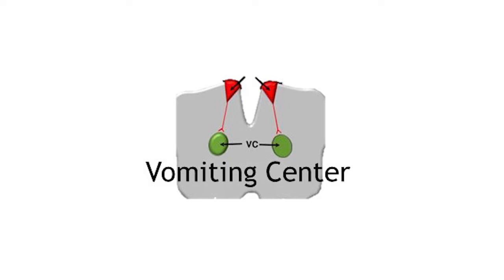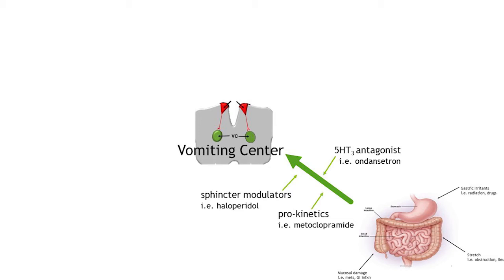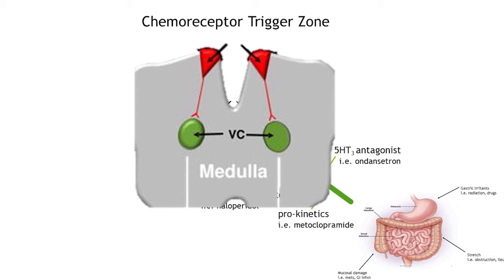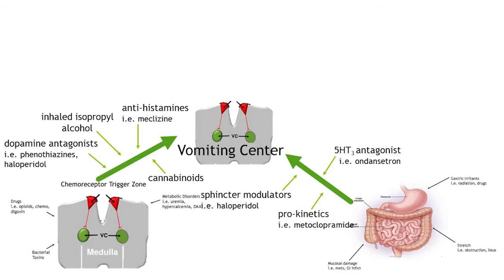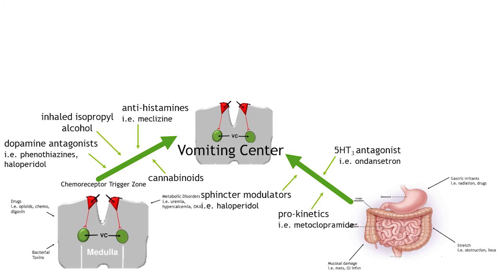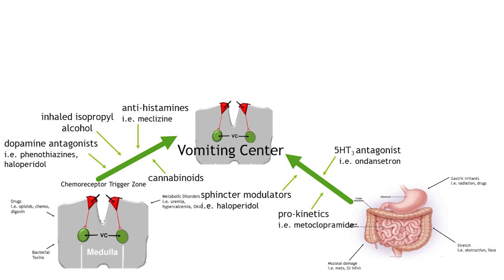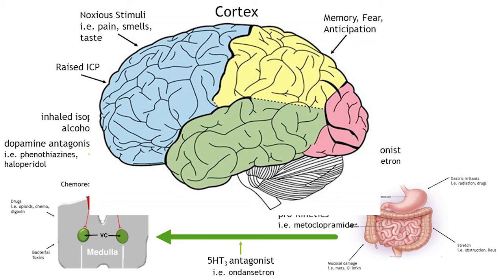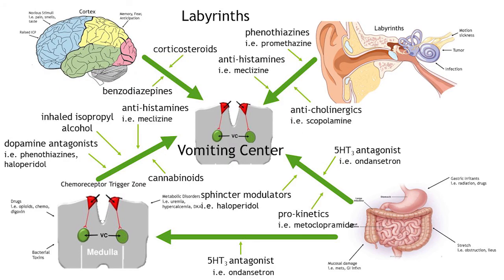Inpatient Treatment of Nausea and Vomiting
Dr. Amisha Mehta, Emory University
Emory Division of Hospital Medicine Video Curriculum
7/12/18